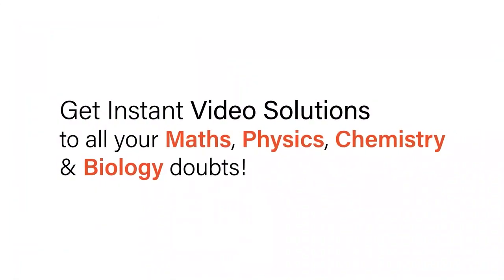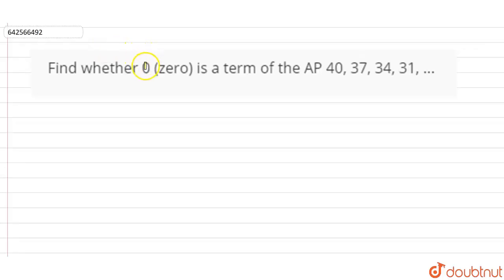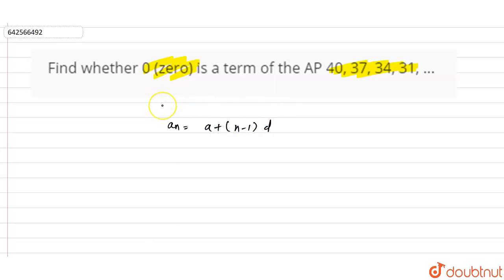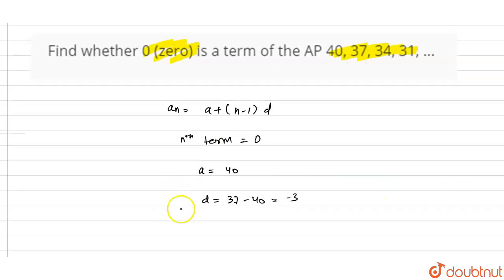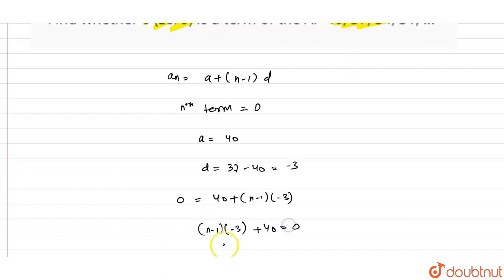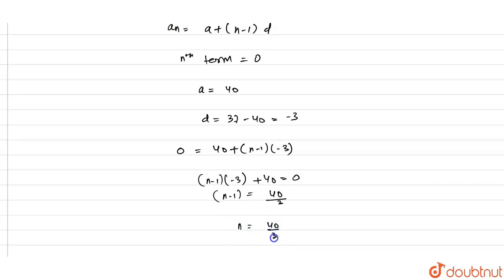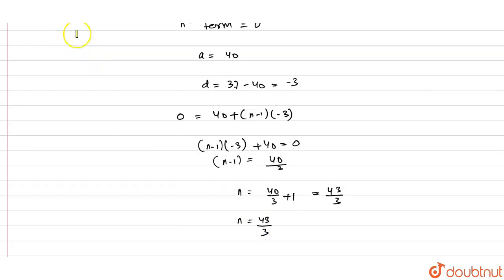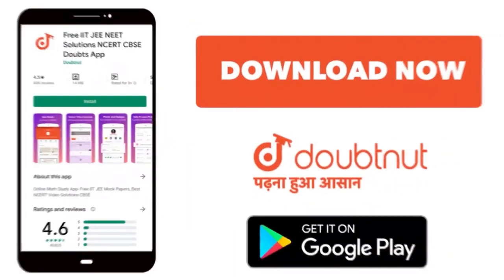Find whether 0 (zero) is a term of the AP 40, 37, 34, 31, ... | 10 | ARITHMETIC PROGRESSIONS | M...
Find whether 0 (zero) is a term of the AP 40, 37, 34, 31, ...
Class: 10
Subject: MATHS
Chapter: ARITHMETIC PROGRESSIONS
Board:CBSE

👉 Have Any Query? Ask Us.